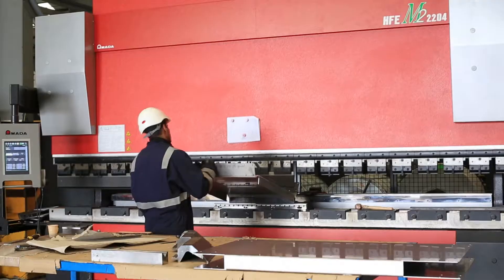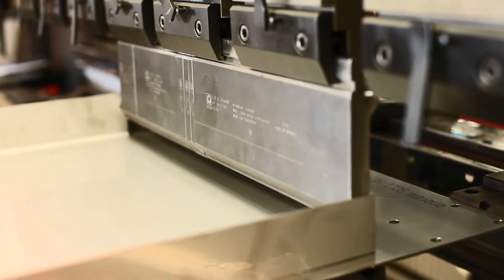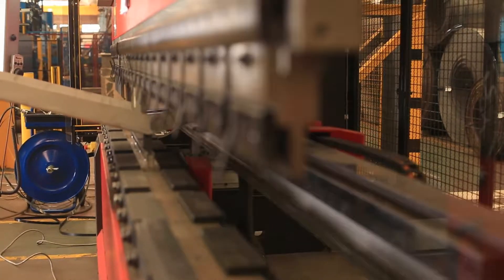Servosteel Laser Services - Now including Press Brake and the UK's first 4m ENSIS fibre machine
Servosteel has always been known as the industry leading, one stop shop for the classic steel processing services - coil pickling, SCS including tension leveling, slitting, decoiling and, more recently, blanking.

What many people are unaware of is that we've made a major investment in laser cutting technologies including flat bed laser, press brake and the UK's first 4m fibre cutting line.